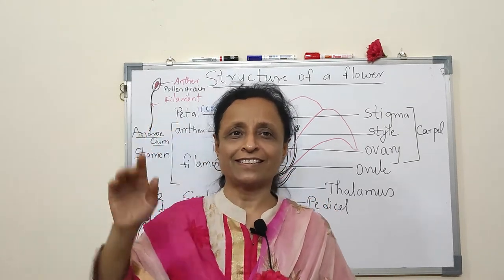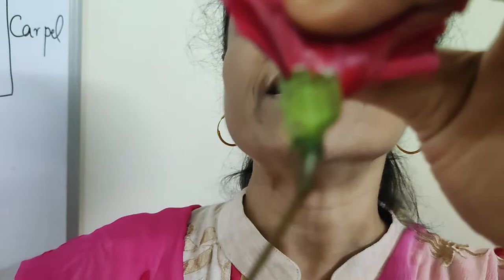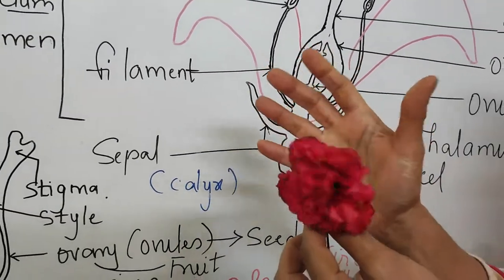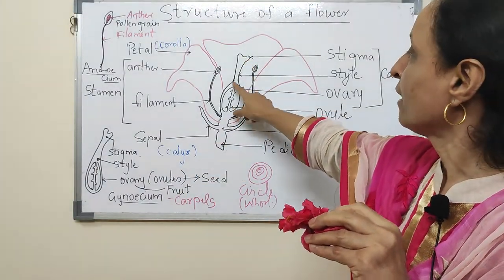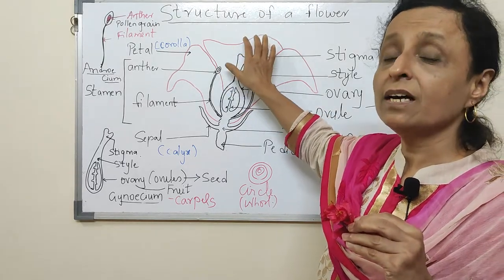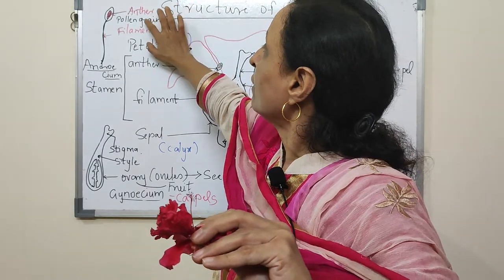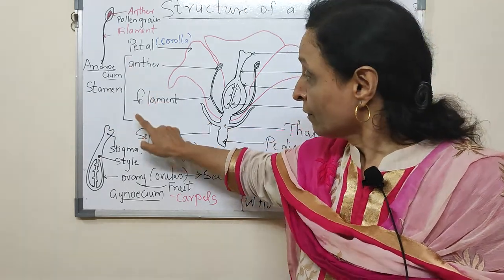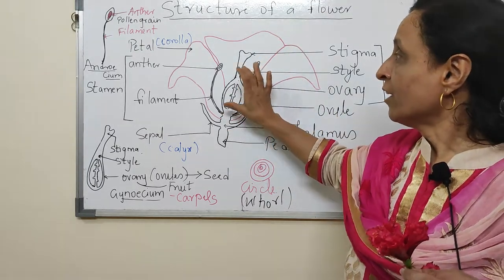Structure of Flower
This topic covers ICSE 5th Standard Biology structure of  flower chapter. I have captured details from the text book. I hope you benefit from my knowledge.  Thanks